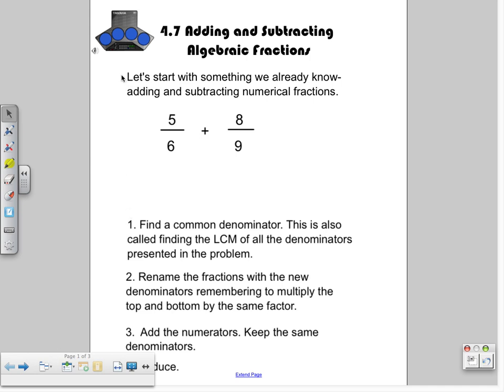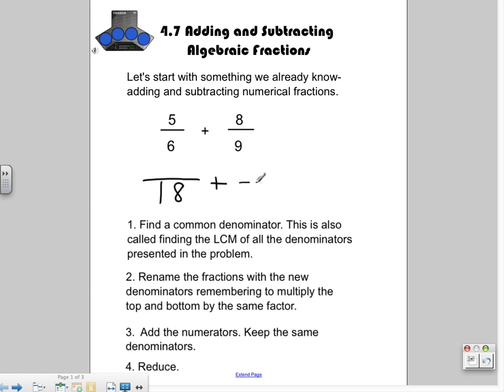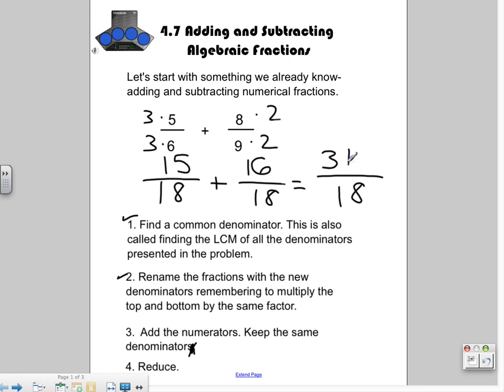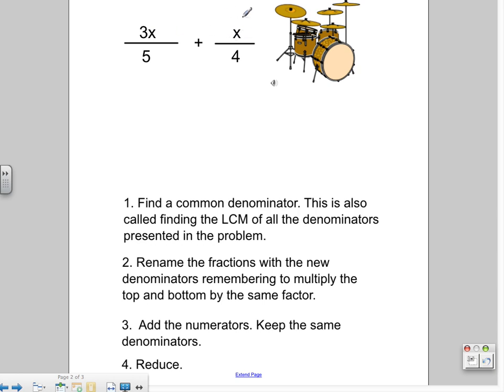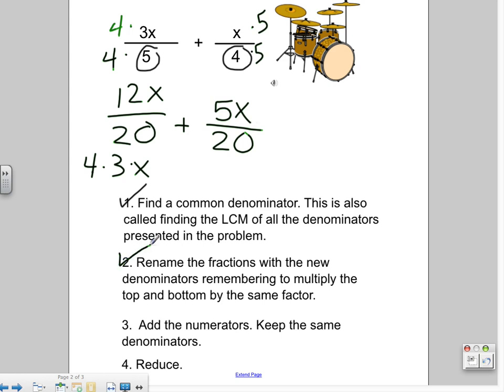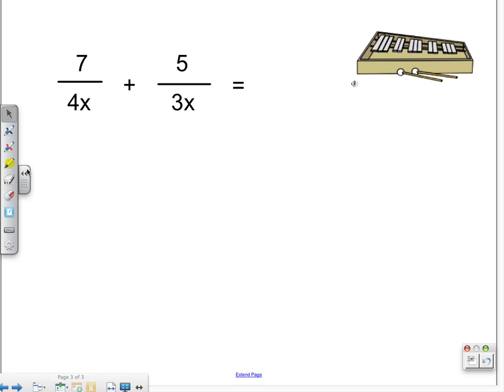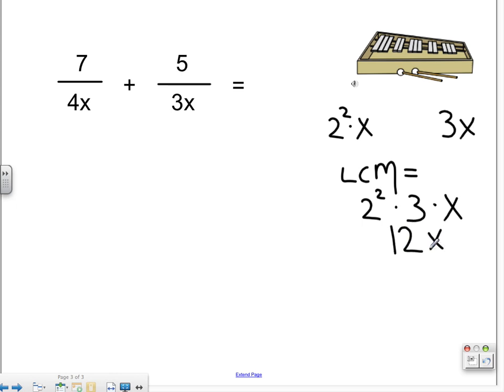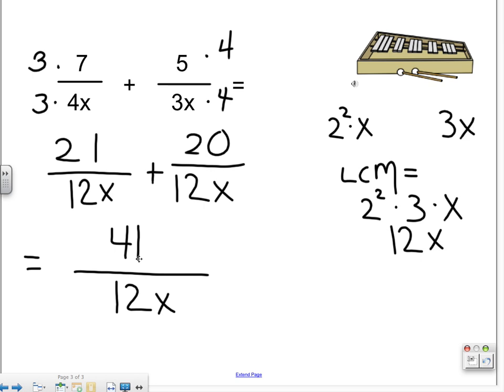JA 4.7 Add and Subtract Alg Fractions